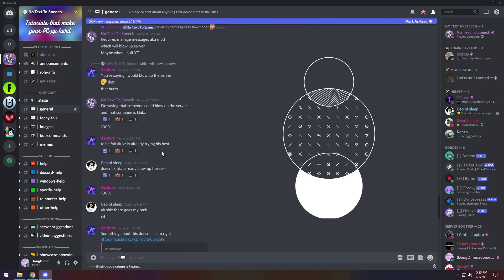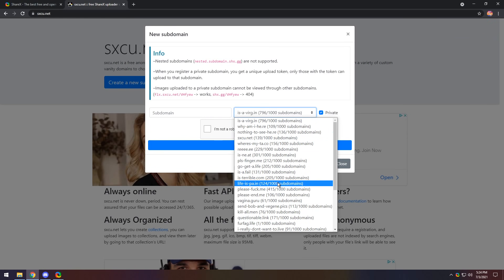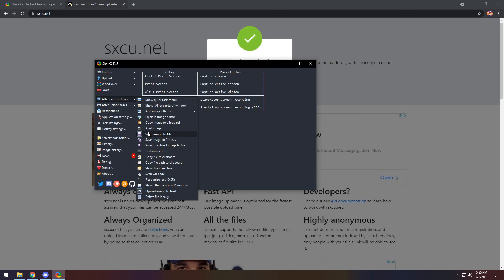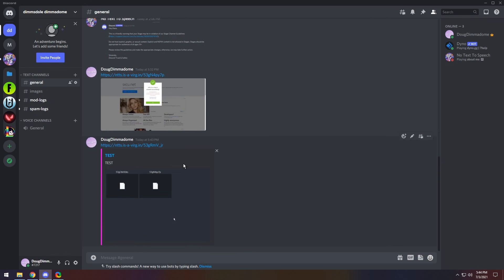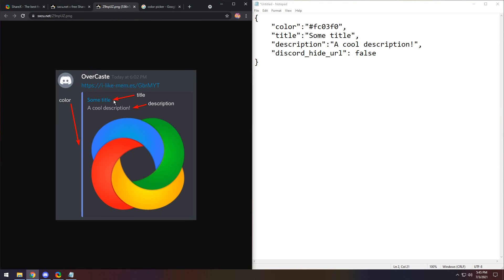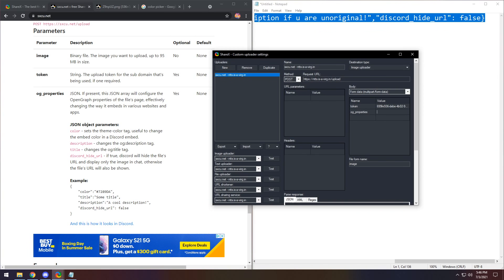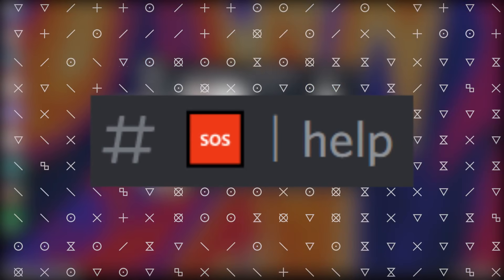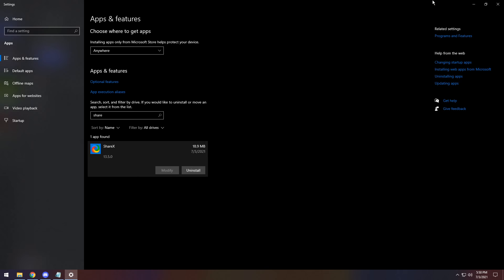How to have a Custom Discord Image Embed with no Beta Invite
You might see people with a custom URL for their discord screenshots that are funny or they might have an embed associated with their screenshot. Well using ShareX and a free custom image host, you can also make your screenshots embeds with funny words.

While this isn't the easiest method to get custom embeds with links, it is one that does not require an invite to use which restricts people from using it. Once easier and better to use hosts become public, they will be covered due to their vast advantage to sxcu.

TIMESTAMPS
0:00 Install and Usage
4:56 Uninstall

Suggested and helped massively by: Asutoro#6666